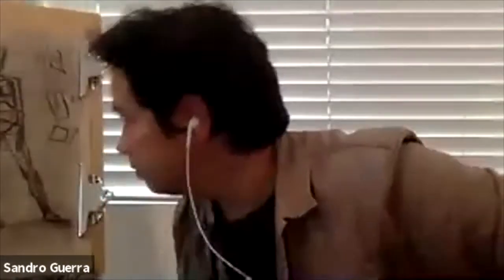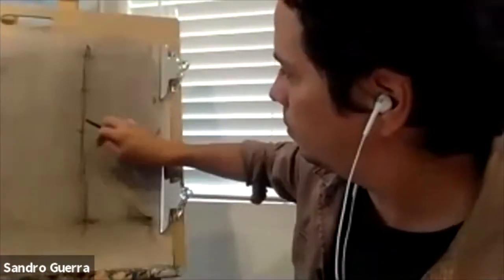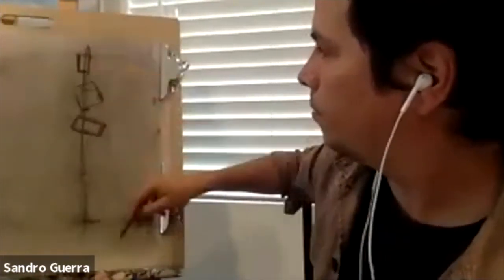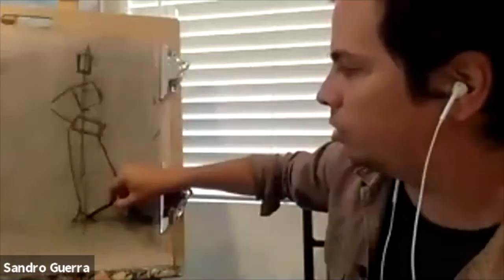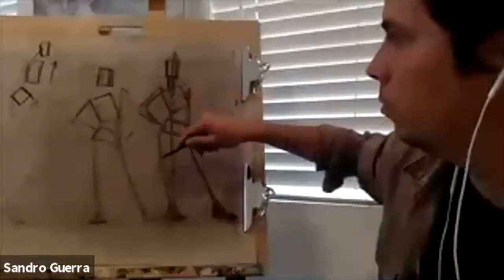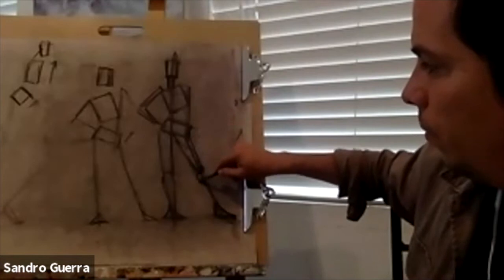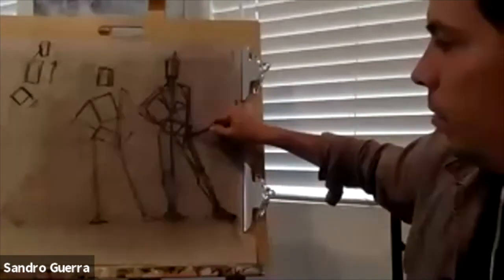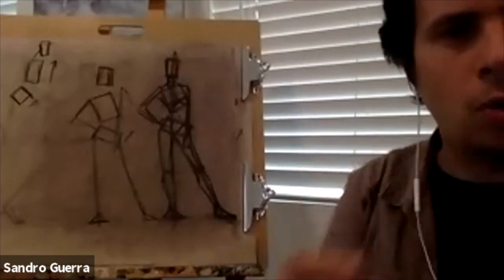Drawing contrapposto with extended leg 1